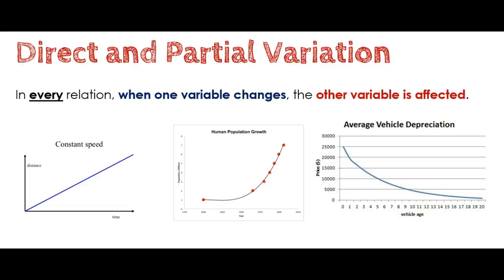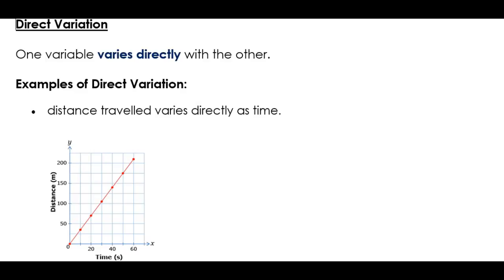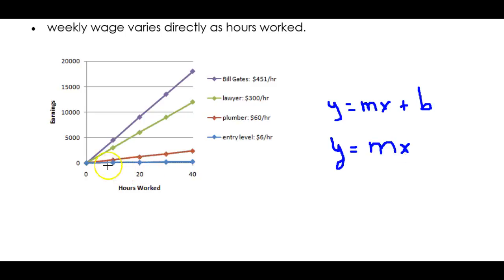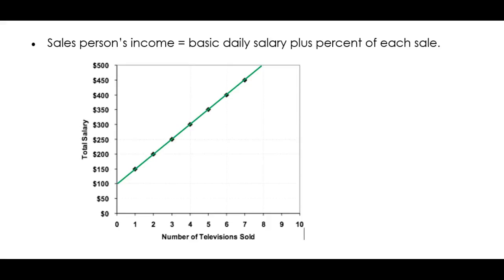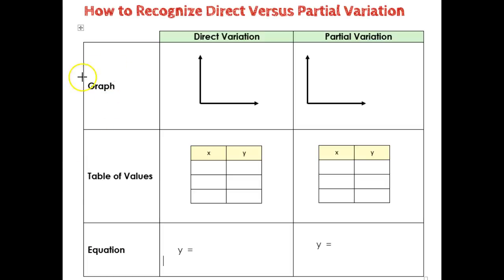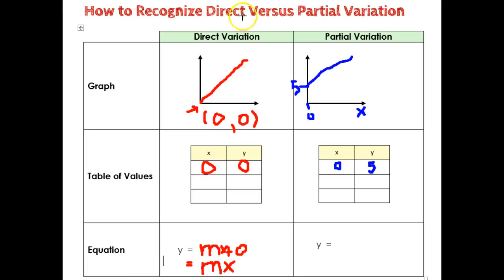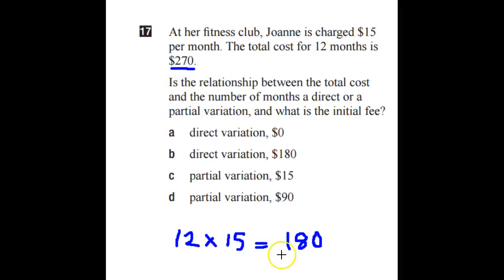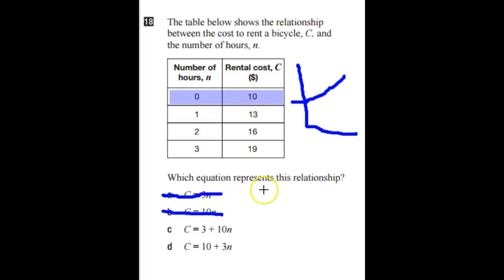Direct & Partial Variation